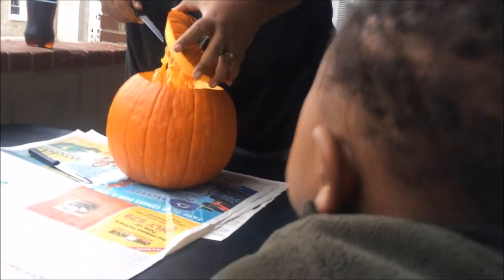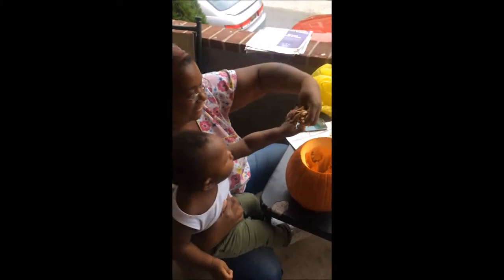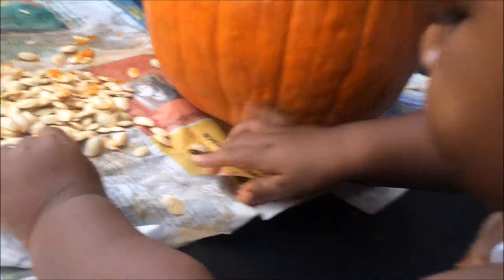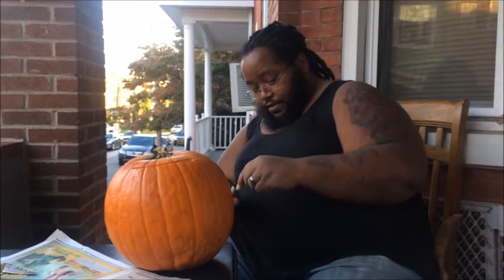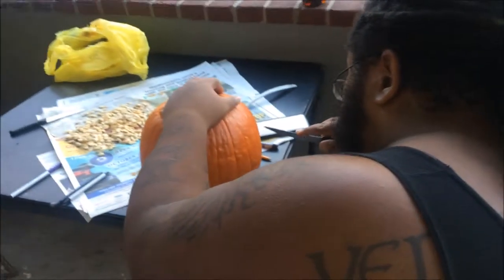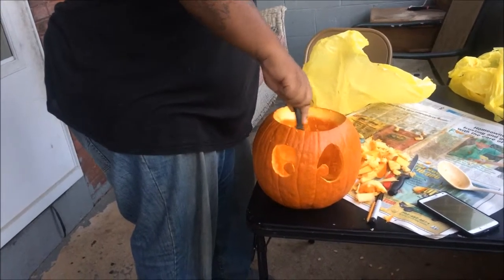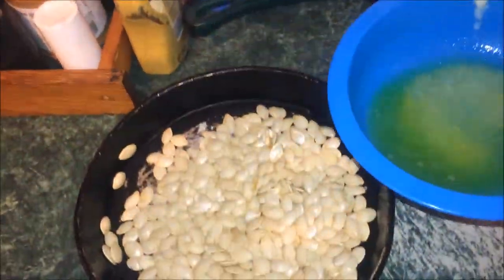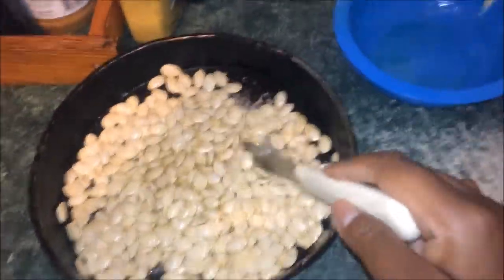Baby Carves A Pumpkin!